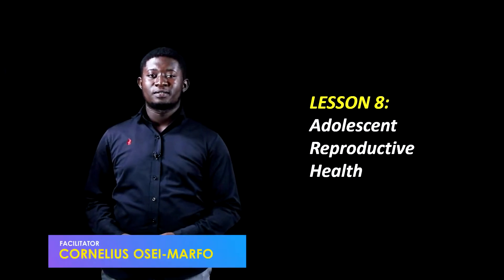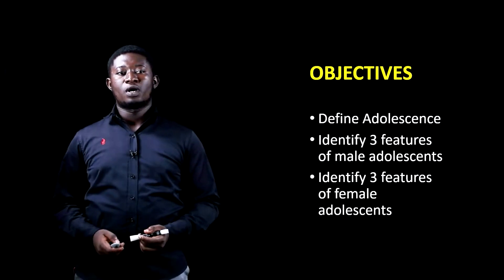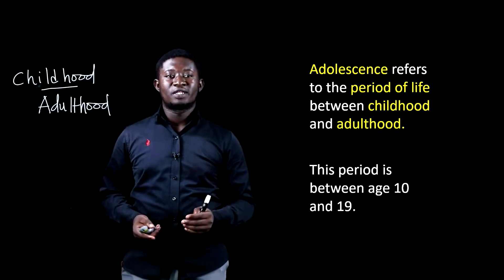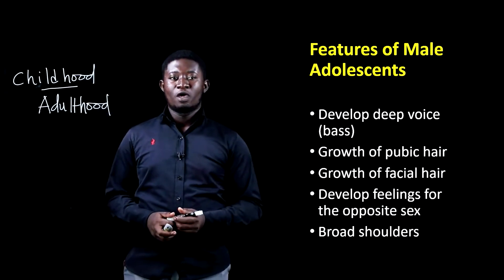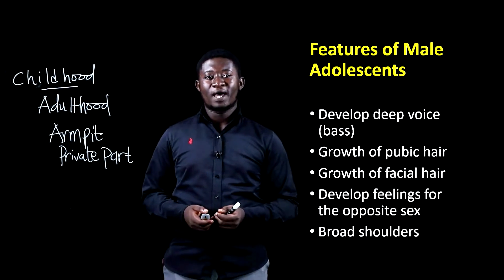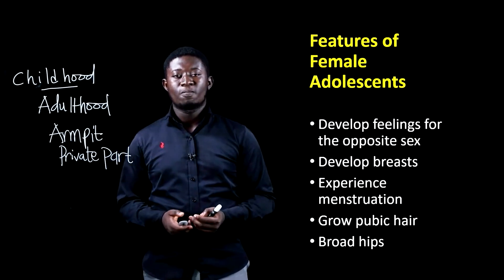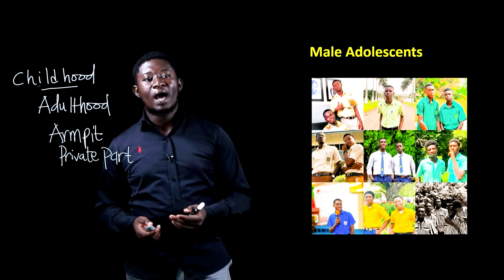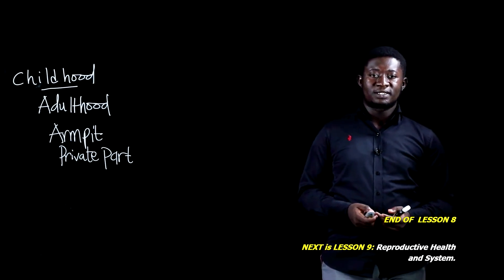Lesson 8 Adolescent Reproductive Health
Adolescent Reproductive Health